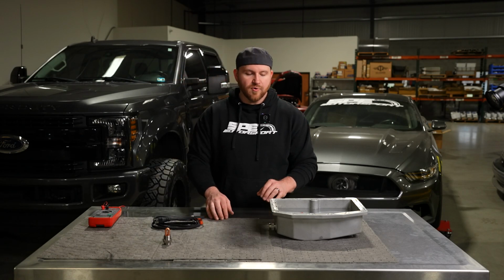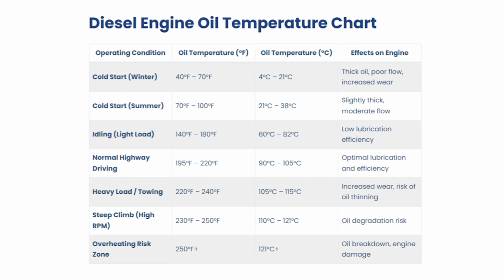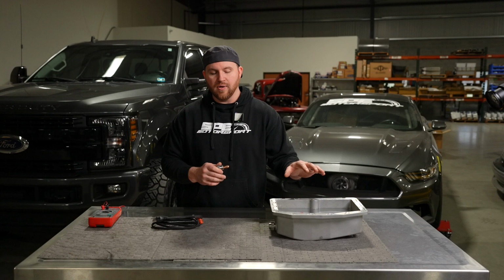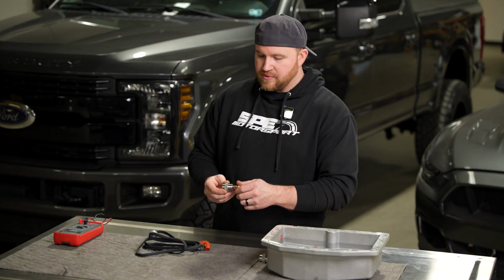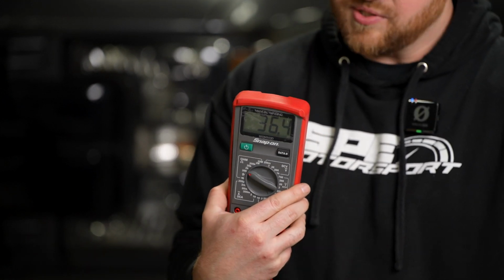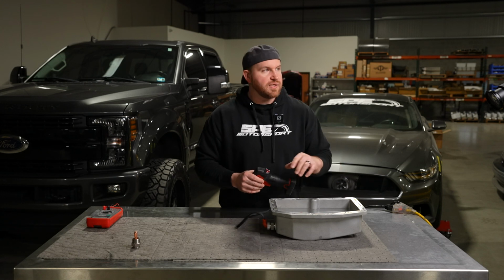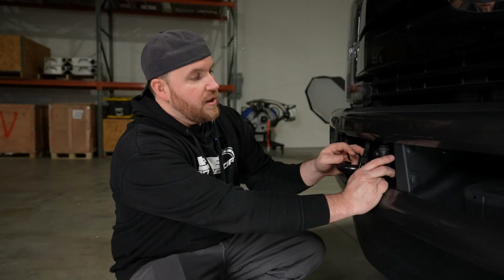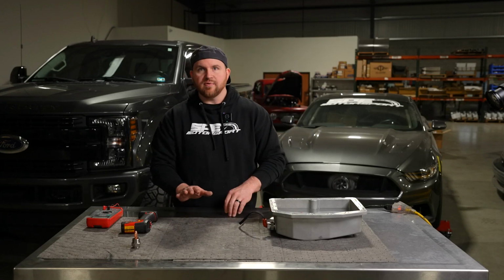How to Properly use our Oil Heaters - SPE 6.7 Power Stroke Oil Pan and Heater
Let's settle the debate on common misconceptions when using an oil heater. Who needs them/How they work/How to Use them properly/How to care for them. We use an example of the heater that is an option when purchasing our 6.7 PowerStroke Oil Pan